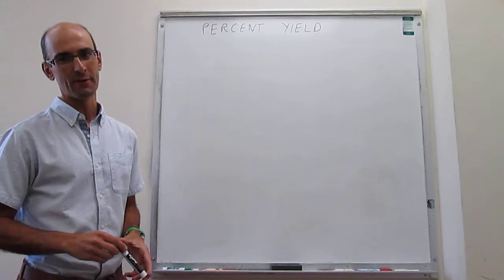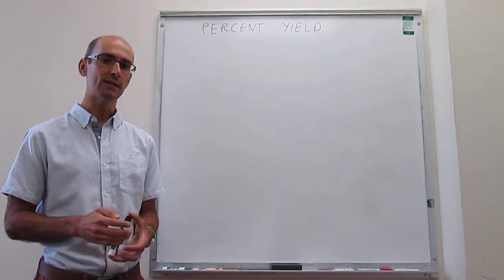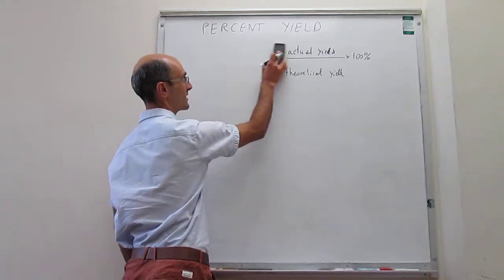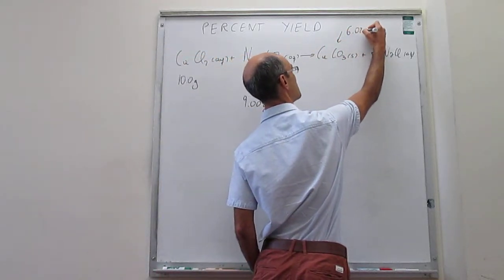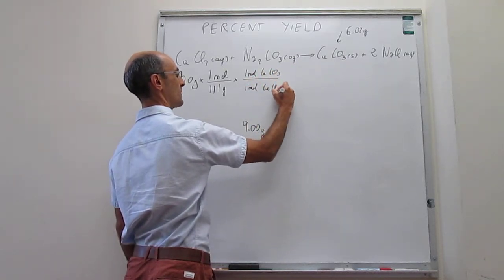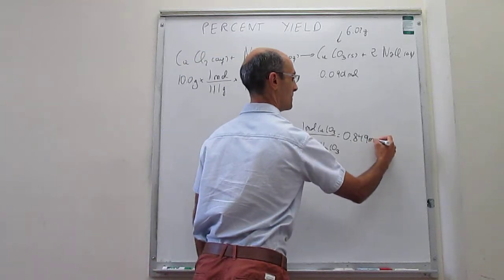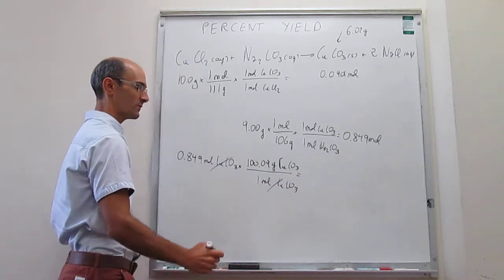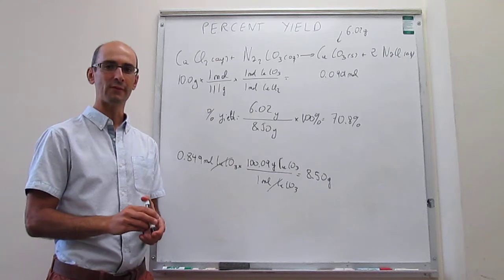Percent yield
3-12 This video explains and illustrates the concept of the percent yield of a chemical reaction